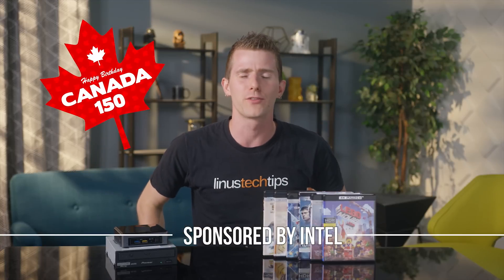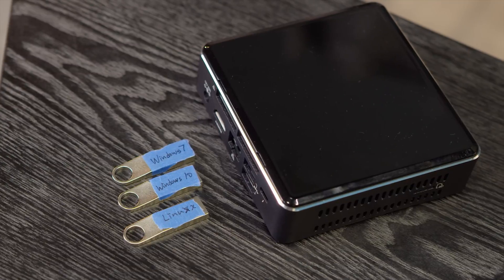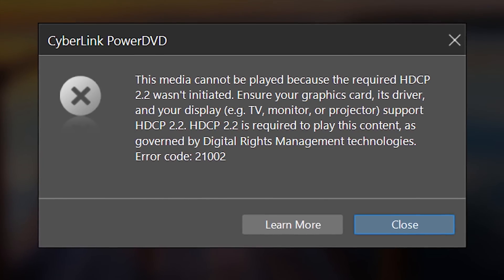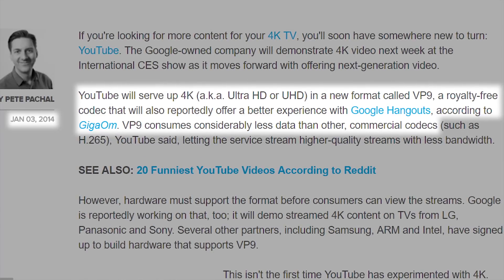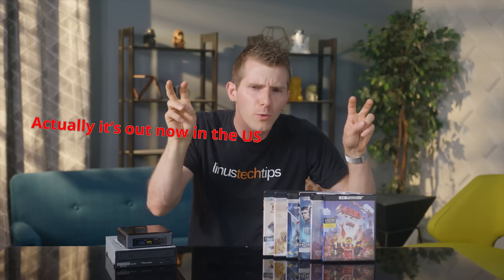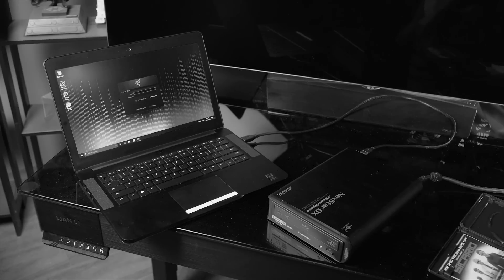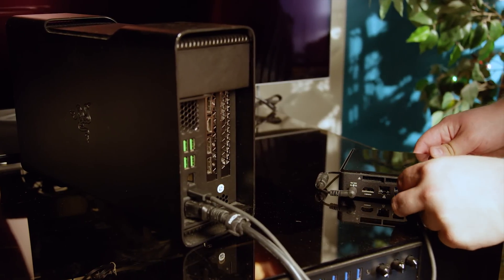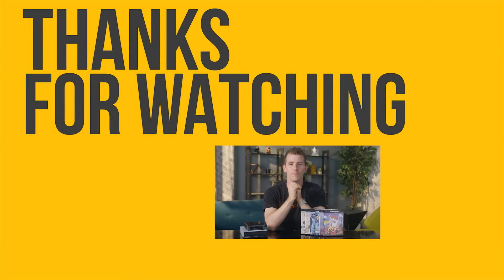5 Ways to Watch 4K Content on the PC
How do you watch 4K content on your PC? Are you big on streaming, or are you more of a physical media type?